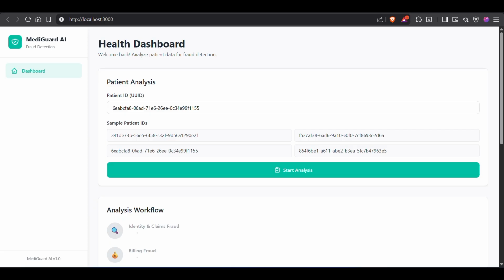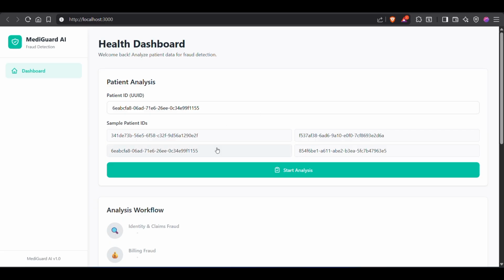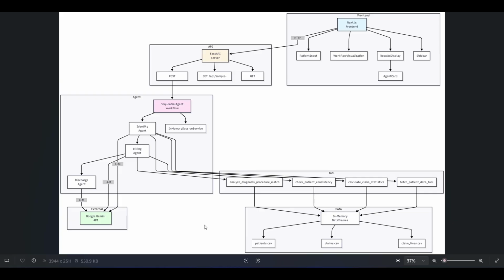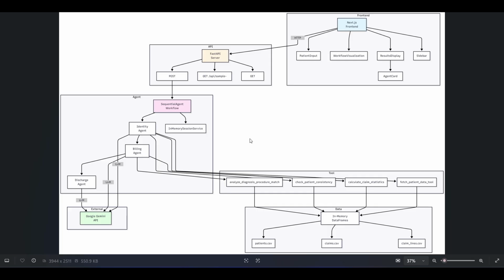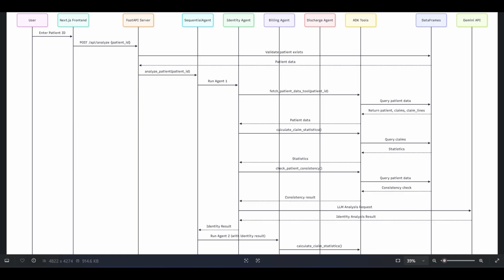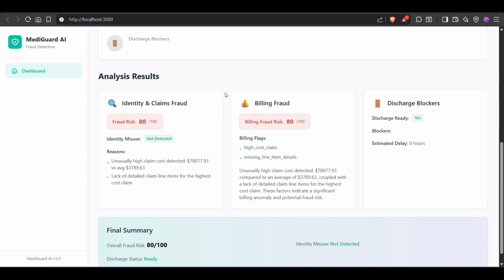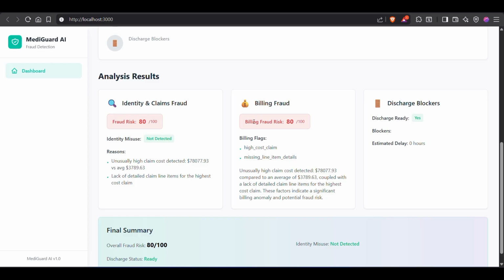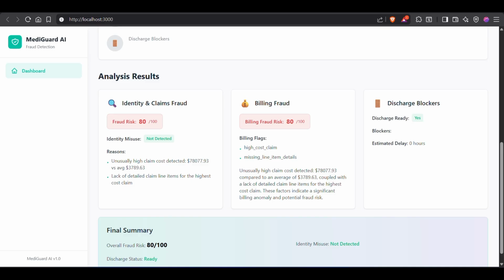MediGuard.AI - Multi-agent healthcare Fraud Detection System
MediGuard AI is a complete multi agent healthcare fraud detection system that I built with Sharmi and Bhavana during the Kaggle and Google 5 Day AI Agents Intensive Course. Our goal was to explore how modern agent based systems can analyze hospital data in real time and surface high risk cases before they become costly problems. By the end of the week we had a fully functioning pipeline, an interactive dashboard, and a chain of agents that reason through patient and claims data step by step.

MediGuard AI evaluates three major problem areas in hospital operations. First is identity and claims fraud, which remains one of the most expensive forms of financial leakage in healthcare. Second is billing level fraud, where abnormal claim amounts and missing details often go unnoticed until reimbursement. Third is discharge delays, which slow down patient flow and increase operational pressure. Our system connects these three areas inside one agentic workflow, giving hospitals a clearer view of risk and readiness within seconds.

The frontend is built in Next.js and shows the real time progress of the agents as they run. The backend uses FastAPI and triggers the multi agent workflow through Google ADK. Gemini 2.5 Flash Lite provides the reasoning and generates explanations for each decision. All the patient, claims, and line item data lives in Pandas DataFrames, which keeps the system fast, simple, and lightweight without needing a full database.

The system runs three agents in sequence. Each agent receives the previous agent’s output, allowing it to make richer and more informed decisions.

Agents and Their Nature
Identity and Claims Fraud Agent

This agent reviews patient identity attributes along with claims submitted. It flags abnormal claim costs, missing claim line items, unusual claim frequency, and inconsistencies that hint at potential misuse. It produces a fraud risk score and a clear explanation of why the case is suspicious.

Billing Fraud Agent

This agent focuses on the financial accuracy of claims. It compares cost outliers against historical averages and checks for missing line item details. Since it receives context from the Identity agent, it builds a more refined fraud assessment. It outputs a billing fraud risk score and a detailed reasoning summary.

Discharge Blockers Agent

This final agent determines whether any of the fraud findings impact discharge readiness. It evaluates operational blockers, medical blockers, or administrative conflicts. It produces a simple result that indicates whether the patient is ready for discharge and how much delay is expected.

A Real Case Example

One sample patient generated a fraud risk score of 80 out of 100 from both fraud agents. The system detected a claim of more than seventy eight thousand dollars, while similar claims in the dataset averaged around three thousand seven hundred dollars. The high cost was also missing all line item details, which strongly suggested an abnormal billing pattern. Despite this, the Discharge Blockers agent confirmed the patient was medically ready for discharge with zero delay because the issue was financial rather than clinical. This single case showed how the agents work together to highlight meaningful risk without creating unnecessary operational slowdowns.

Technologies Used

Google ADK
Gemini 2.5 Flash Lite
Next.js
FastAPI
Pandas
Python
TypeScript
Synthea Healthcare Data